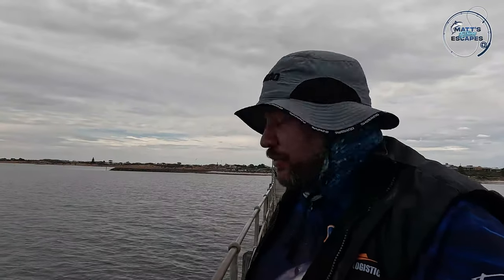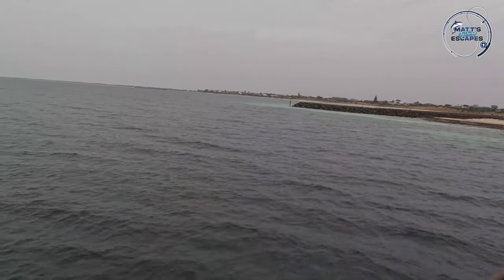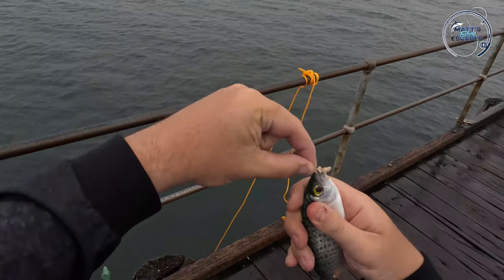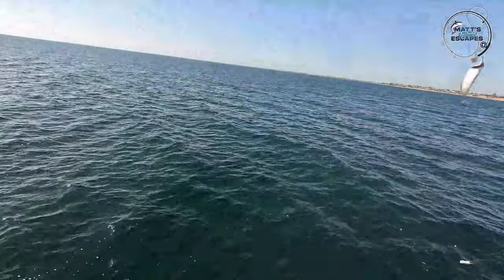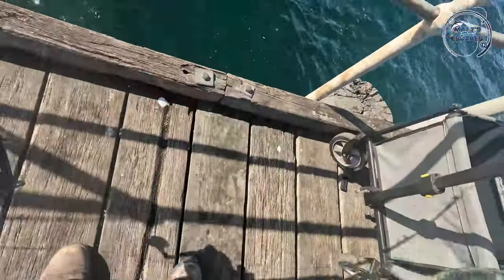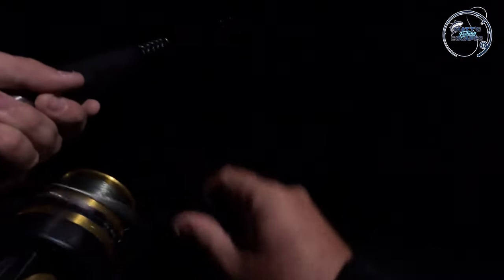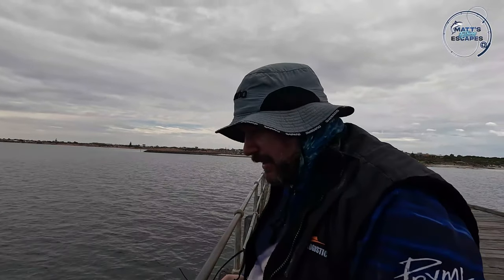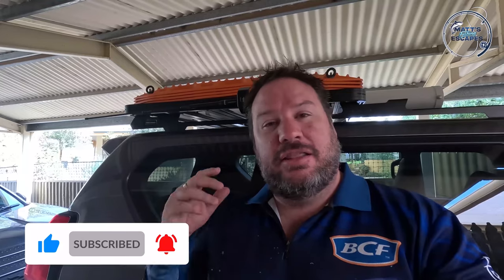FISHING PORT HUGHES Jetty for landbased for YELLOW TAIL KINGFISH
We have pulled together a montage of 3 sessions fishing at Port Hughes jetty, on the Yorke Peninsula in South Australia, chasing Yellow Tail Kingfish. There's plenty of action as we catch and use live baits, squid and fish, to tempt these very cunning fish onto the hook.

Port Hughes jetty is a great location for a range of species on Yorke Peninsula if like me you are land based fishing South Australia. I had never gone Kingfish fishing at Port Hughes jetty so it was exciting to see what we could achieve.

We catch quite a few squid eging and send them out as live baits to try at catch some Kingfish on the Port Hughes Jetty. I was told by one of the locals that by the end of the season (end of summer) many of the Kingfish are hard to catch as they have seen every bait and lure under the sun by them. Also they mentioned that fishing for kingfish at Port Hughes is also difficult as even if you do hook up they usually are smart enough to break you off around the jetty pylons. In fact a diver told me that she saw a Kingfish with a lip ring (a lure)...

Get a sense of the land based fishing opportunity from the Port Hughes jetty which is an easy 2 hour drive from Adelaide. The location has an amazing array of potential fish to catch. With a well stocked general store and facilities it's a great pier for any angler including bringing the kids fishing.

Join me in this Yorke Peninsula Fishing adventure and get hooked on the excitement of chasing yellow tail kingfish AKA Kingies from the Port Hughes jetty.

Video Highlights:
00:00 - Can We Catch a KING FISH at Port Hughes Jetty?!
00:29 - Day 1 | Catching and Live Baiting Tommy Ruff on the Jetty
03:45 - Day 2 | Catching Squid and Garfish Chasing Yellow Tail Kingies
11:10 - Day 3 | On a Mission to Catch illusive King Fish from the Port Hughes Pier
13:26 - That's a wrap

★☆★ You might also Like:
✅ Catching My First Fish with my New Shimano Raider Rod and Ultegra Reel Setup (Z-Man Minnowz)